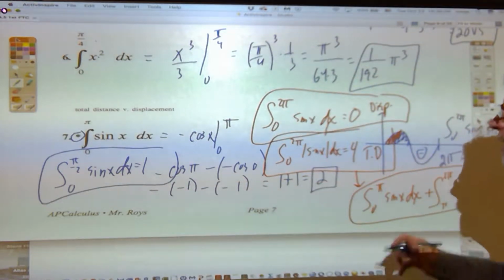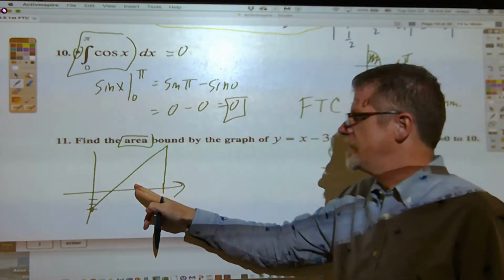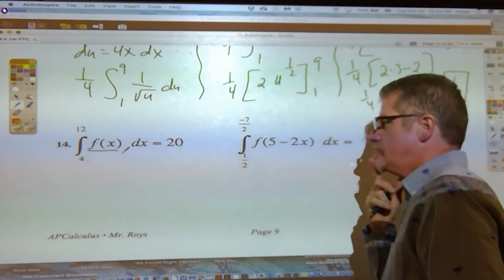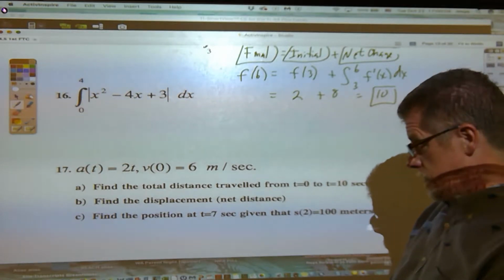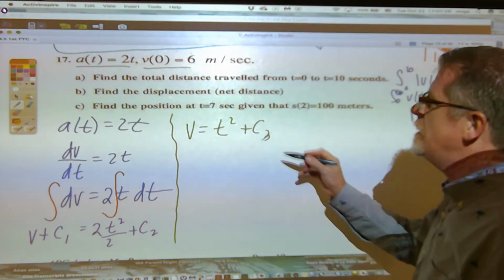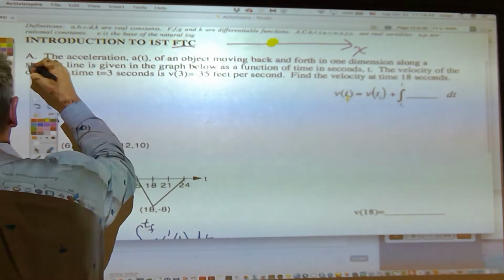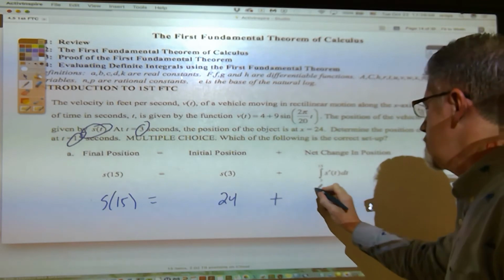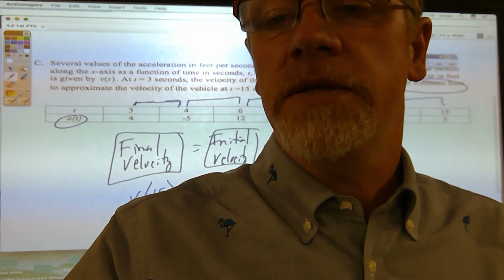APCBC 4-5 OCLD